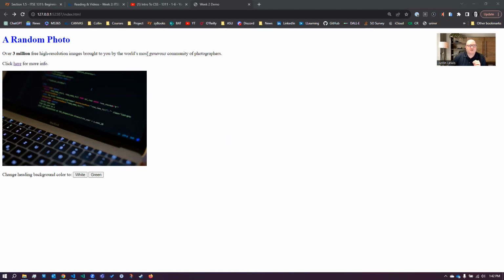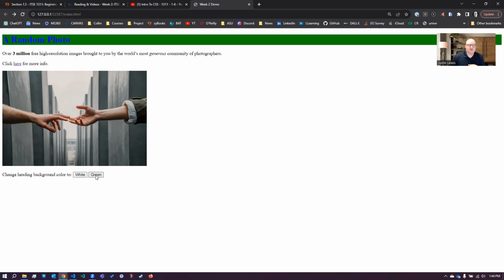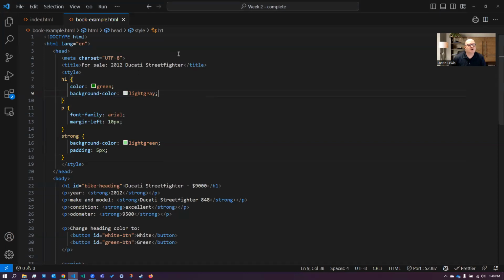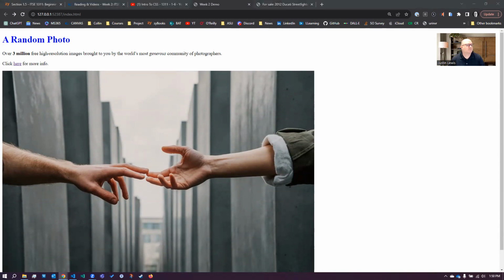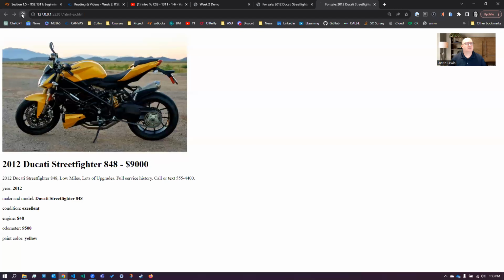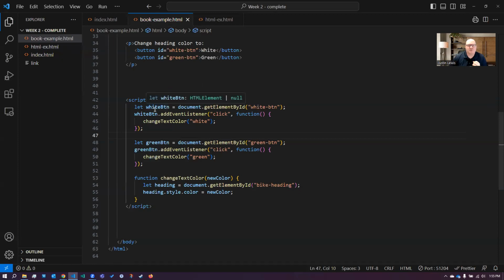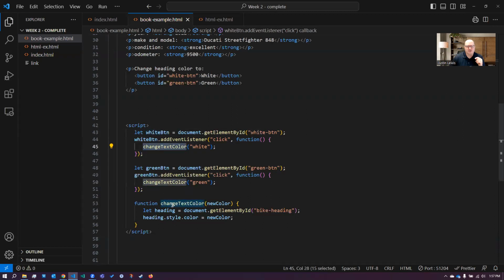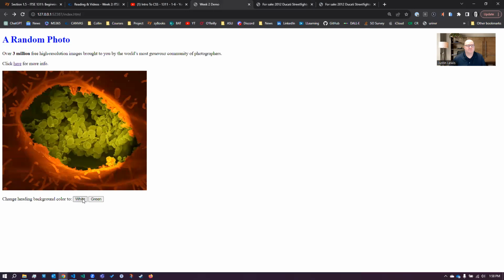Lab Practice - A Random Photo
The link I used for the random photo doesn't work anymore. It looks like Unsplash changed their API.

Or just use any image for yours, it just won't be random. You can find lots of images here:

The code solution for the JavaScipt will use a lot of copying and pasting from the book examples because we've only had a quick overview.